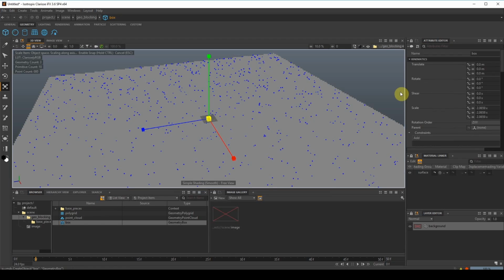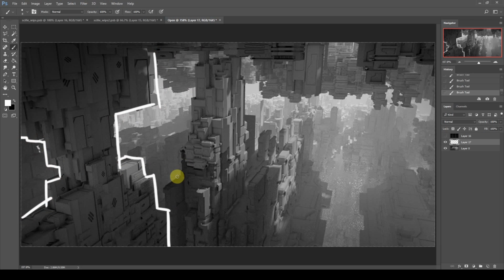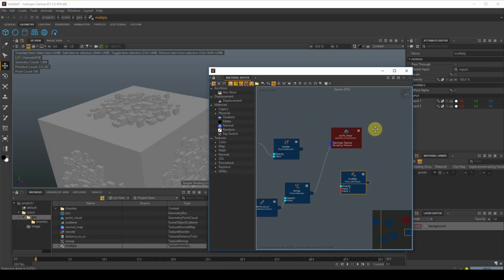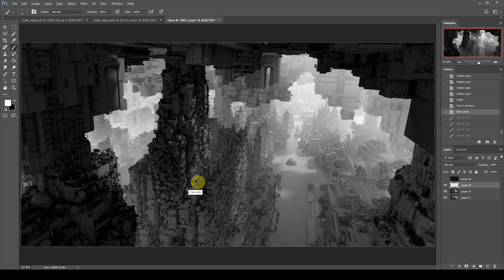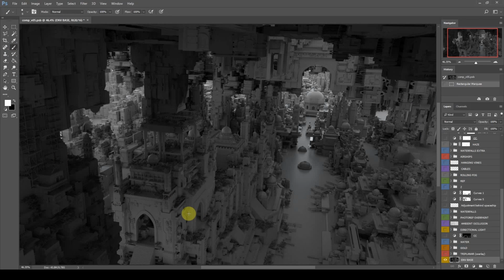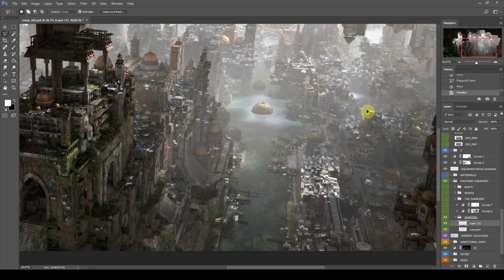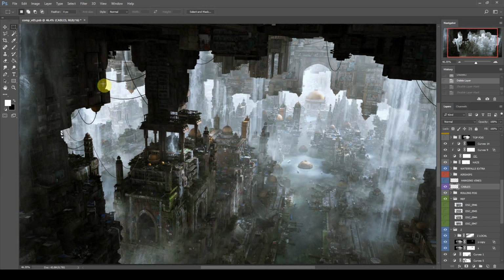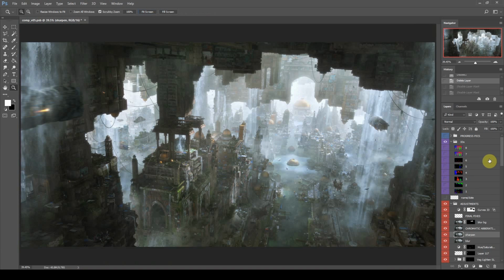Monsoon - Large Scale Environment Creation Using Clarisse and Photoshop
This is a recorded and extended version of the talk I gave at the Clarisse User Group event in London on October 25th, 2018.

I discuss my thought process and methods when working on large scale 3D matte paintings for personal work.